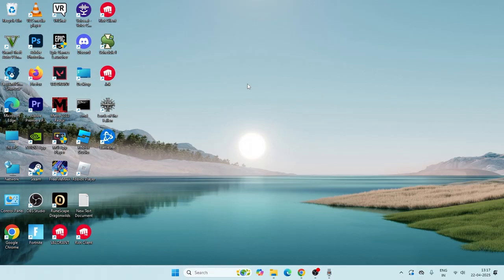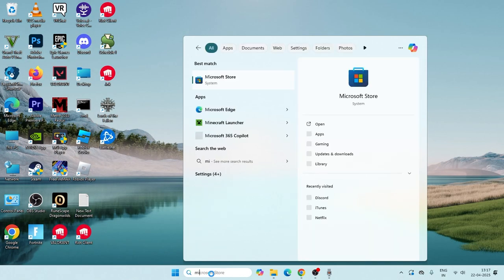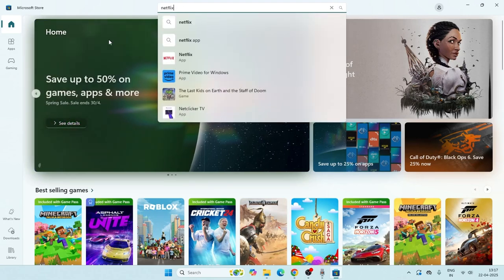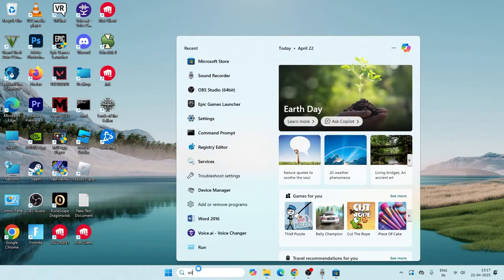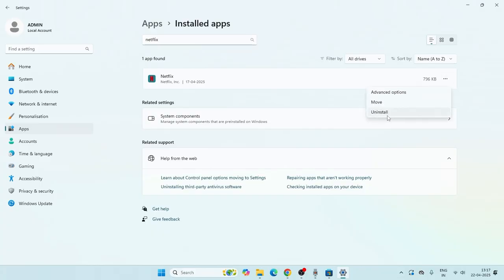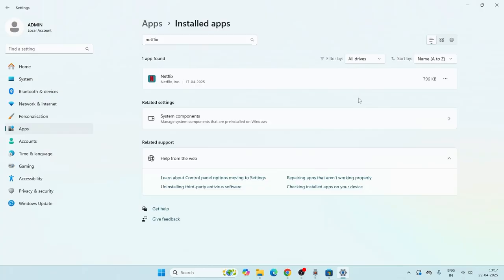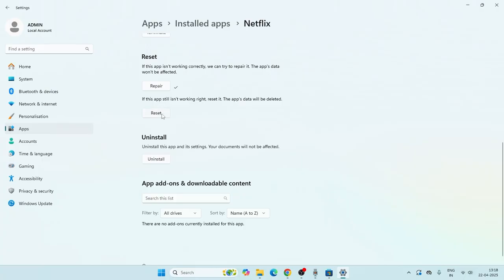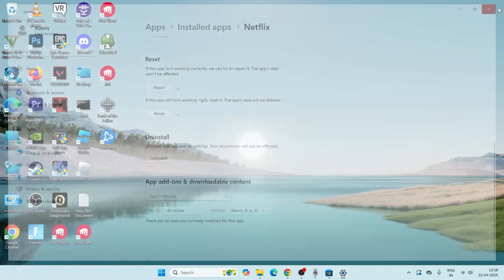How To Fix Netflix Black Screen on Windows 11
This quick guide will show you how to fix the Netflix black screen issue on Windows 11. If you’re experiencing a black screen while streaming, we’ll walk you through the most effective troubleshooting steps to resolve it.